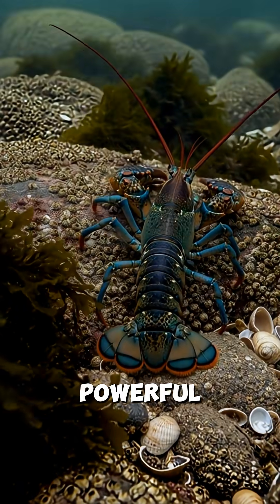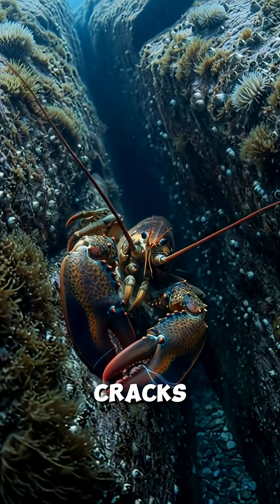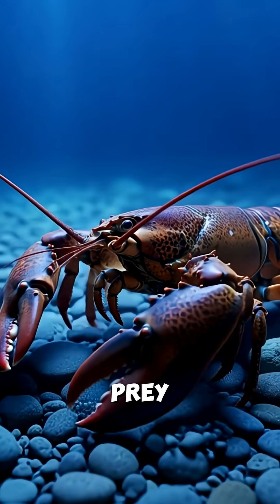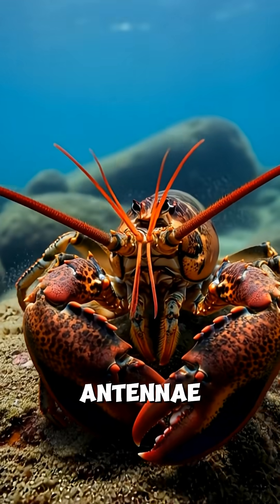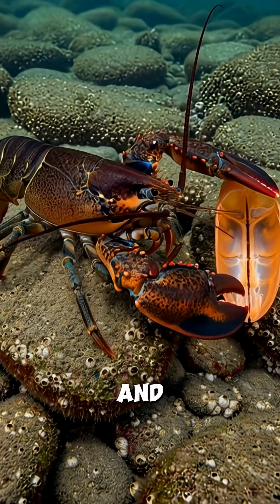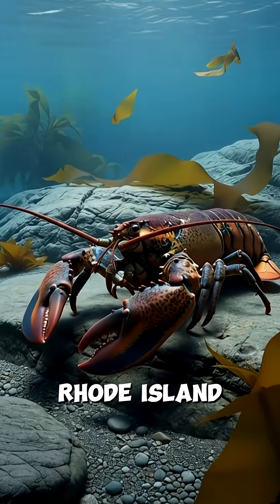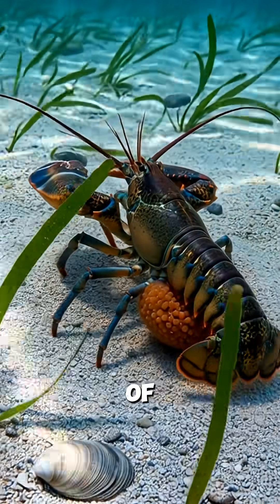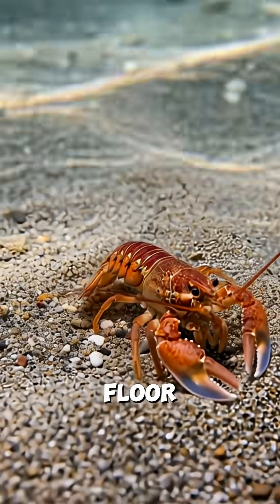Rhode Island’s American Lobster: Built for the Cold Atlantic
The American lobster is one of Rhode Island’s most iconic marine animals. From crushing claws to nighttime hunting and decades-long lifespans, this cold-water predator is perfectly adapted to life on the rocky Atlantic seafloor.